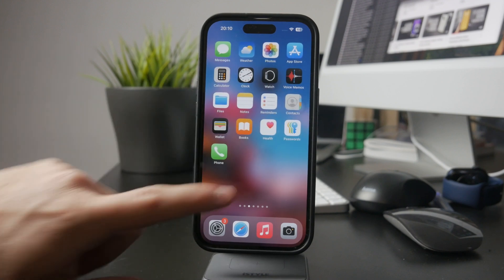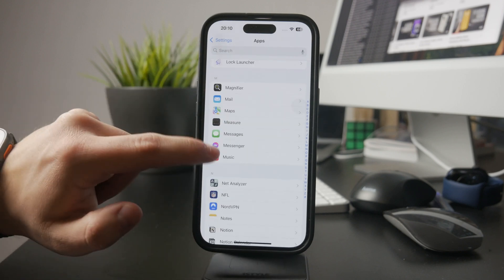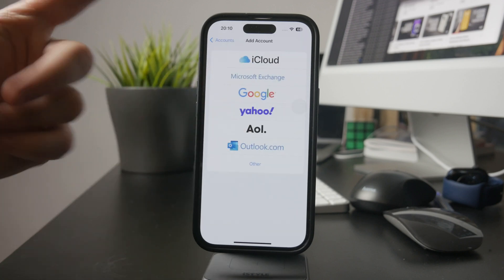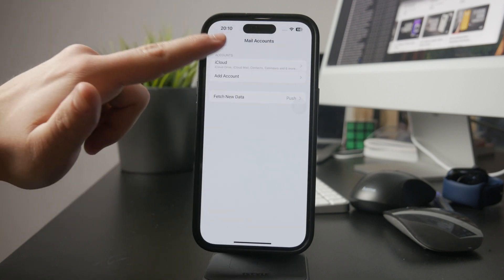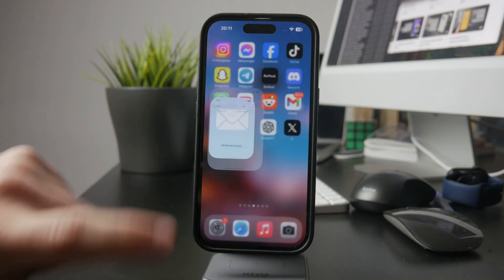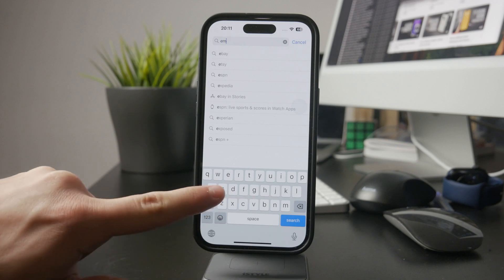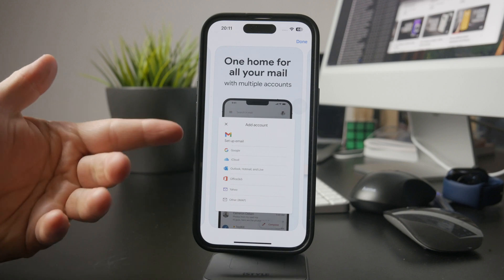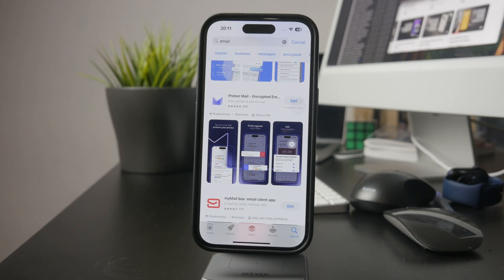How to Add Email Account to iPhone (tutorial)